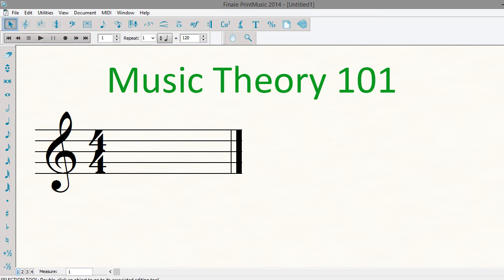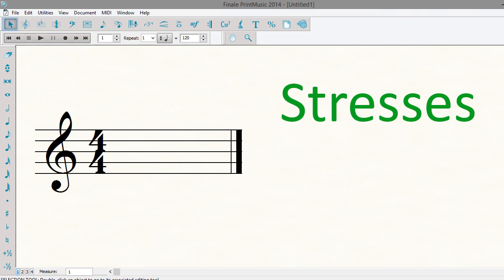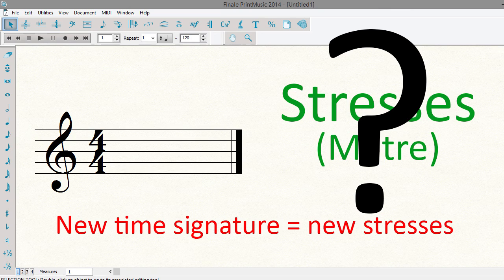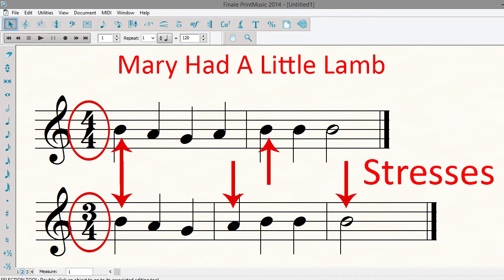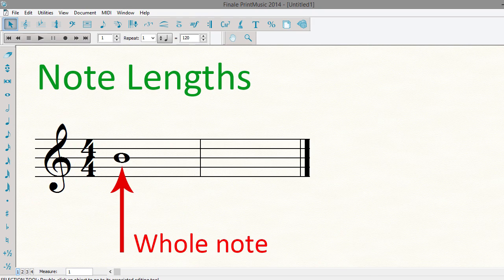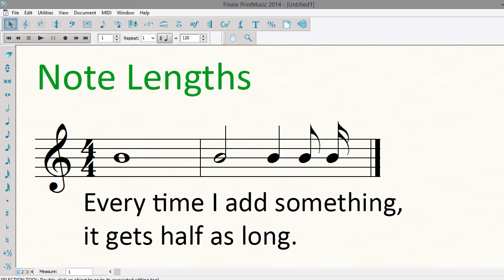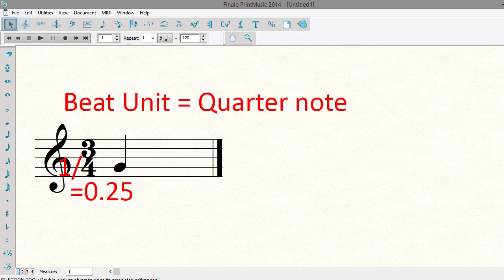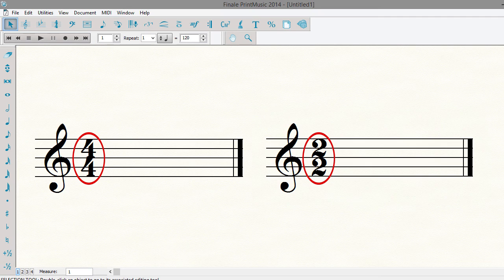Music Theory 101 - Time Signature (pt. 1)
The first of a little two parter about time signatures. In this one I talk about the basics of time signature and how to read them.